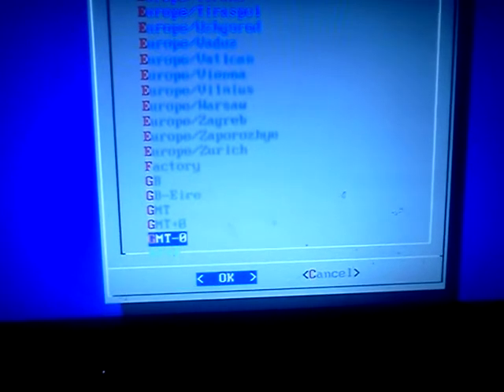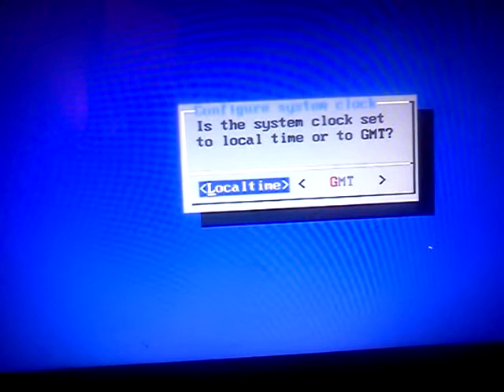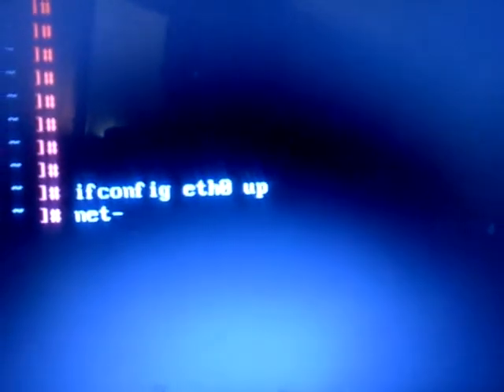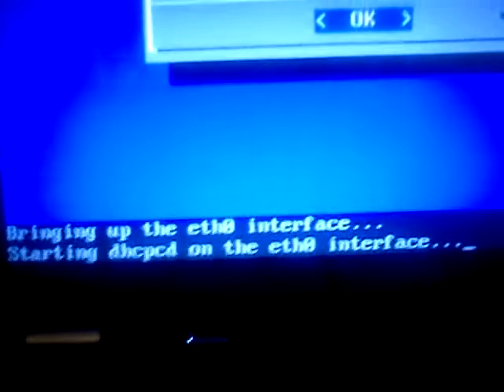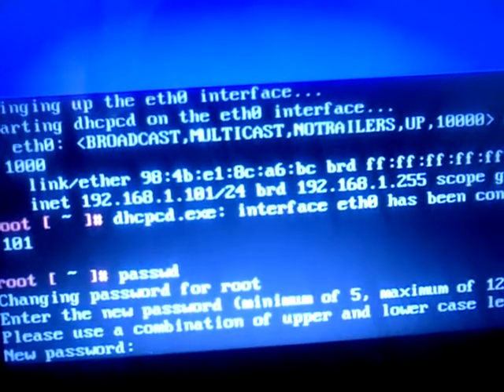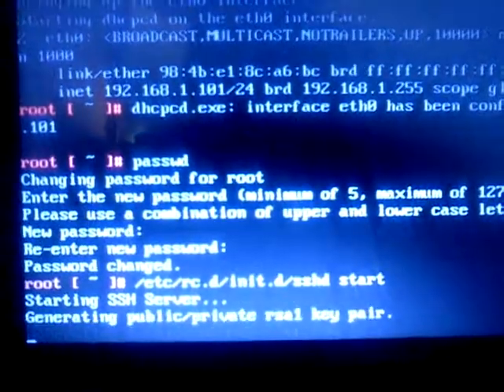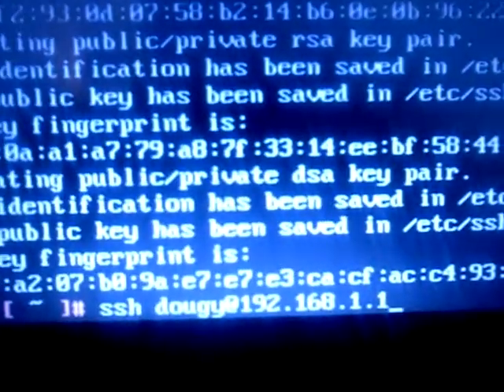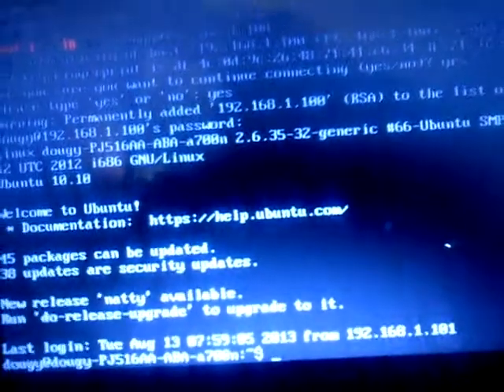Complete_LFS-6.8_64bit_install_beginning_04.00_optional_ssh